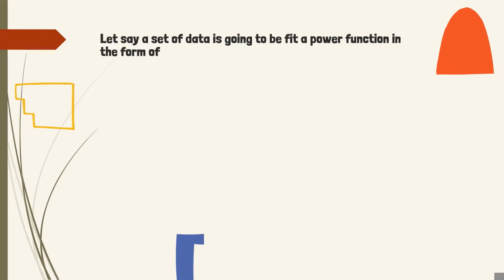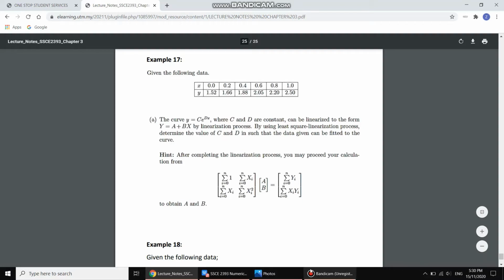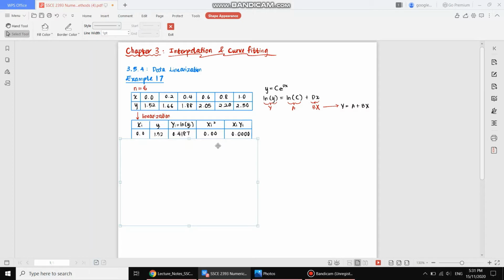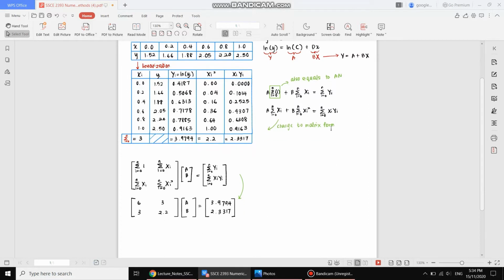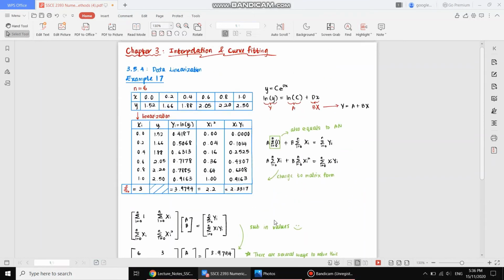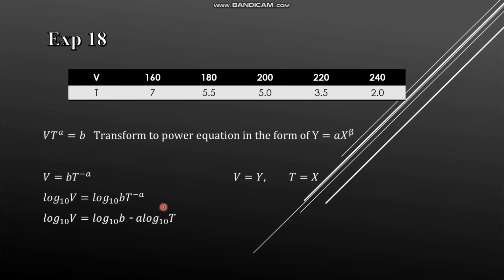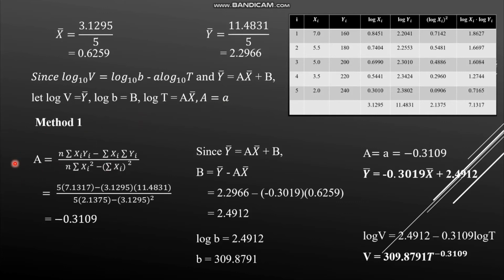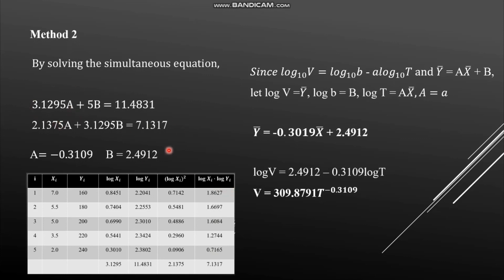SKEE2393 Group 8 - Data Linearization